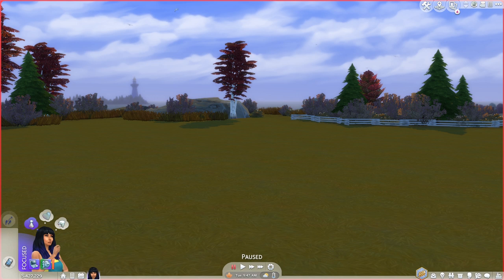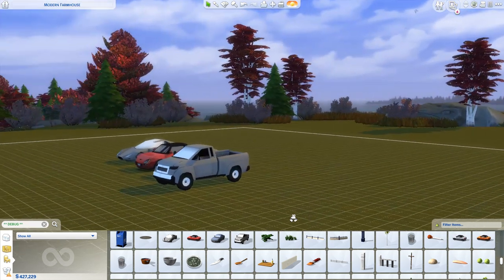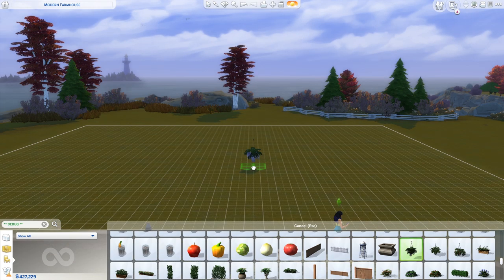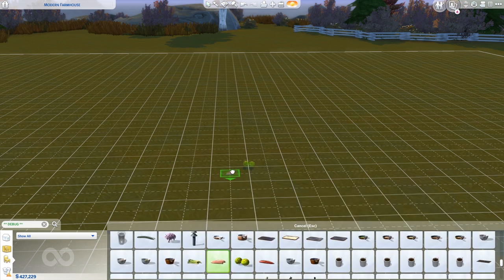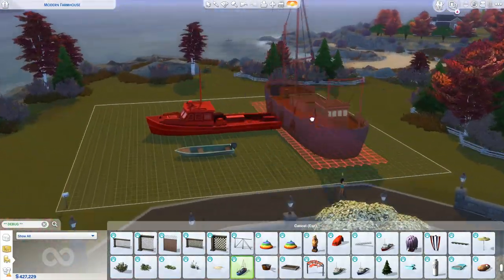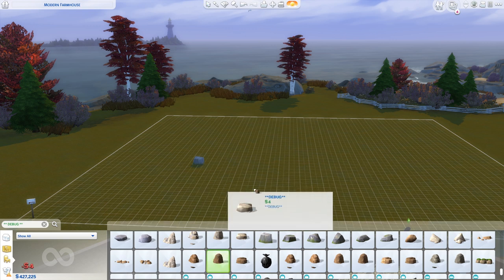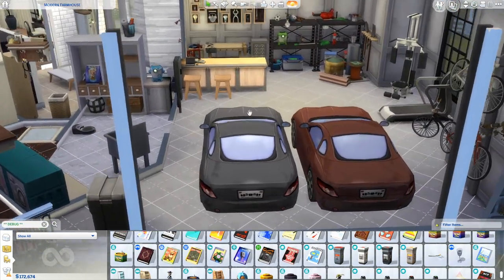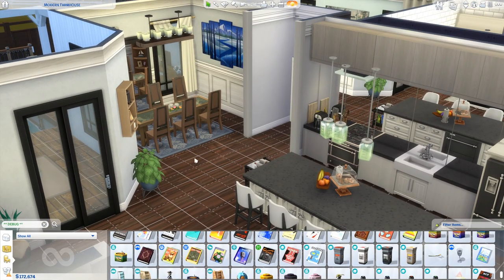How to Access the Debug Catalog I The Sims 4 I No CC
Hey! I've been getting a lot of comments about the cars and clutter items in my videos so I just wanted to make a quick video on how to access these items. No custom content needed!